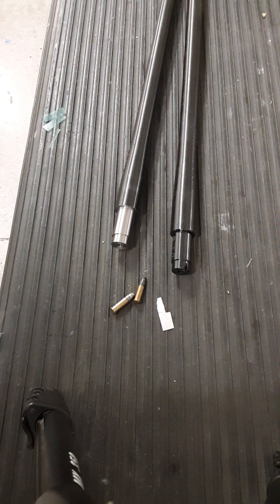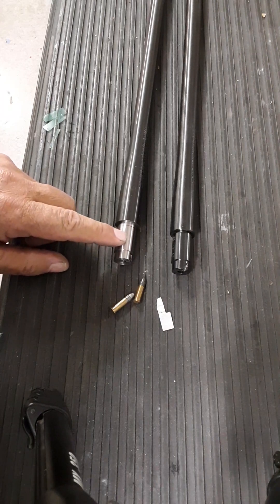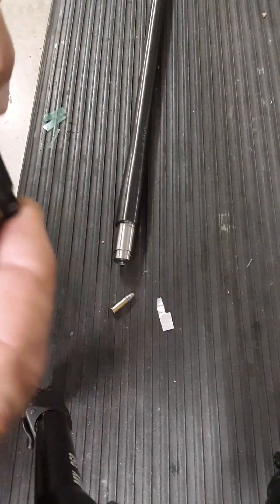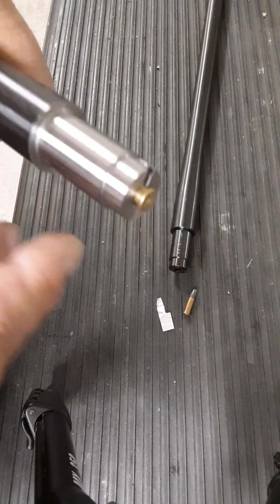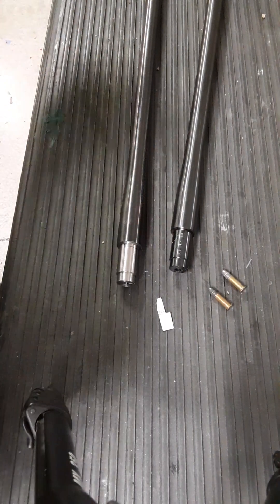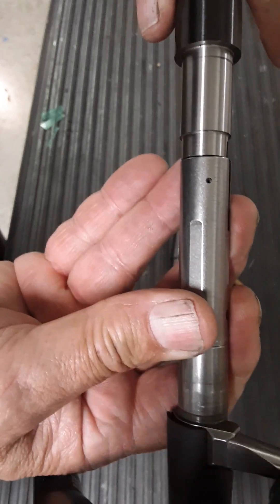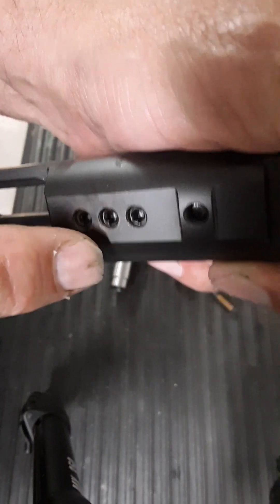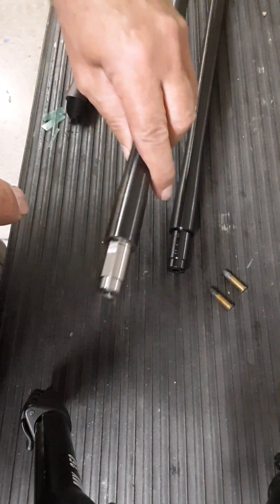Tikka T1X barrel install